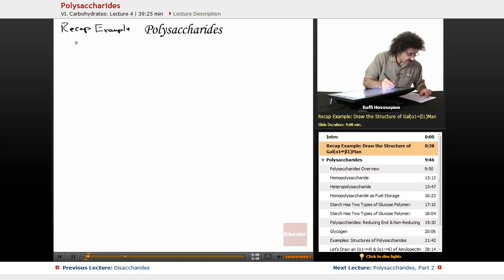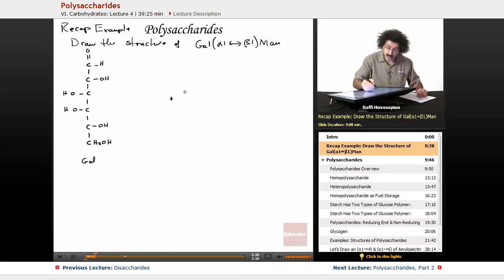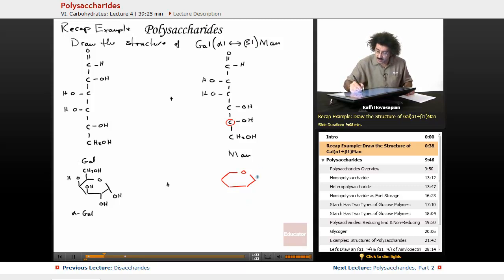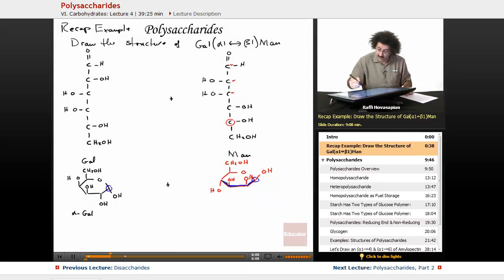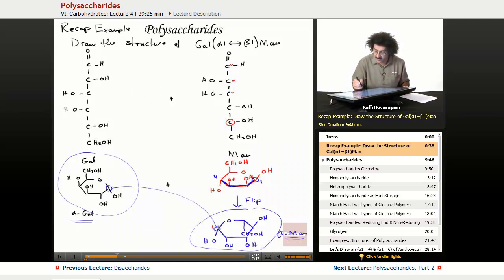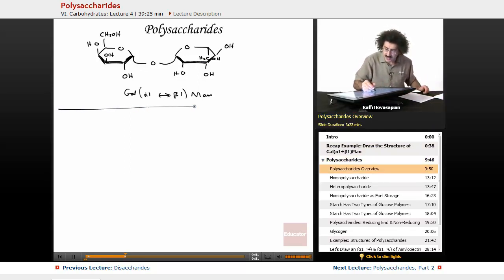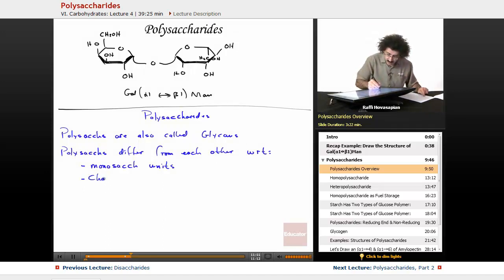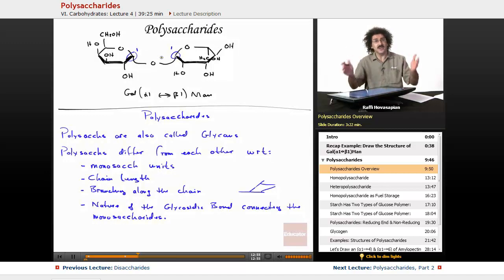"Polysaccharides" | Biochemistry with Educator.com